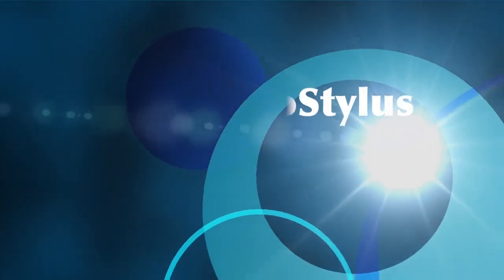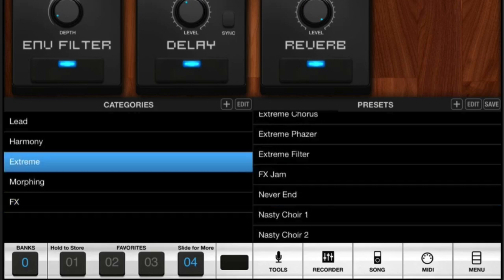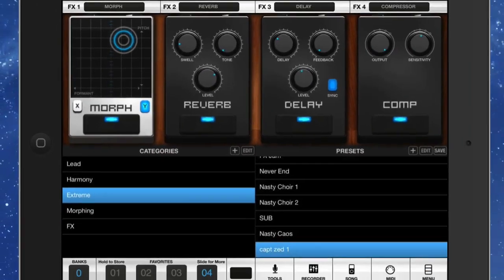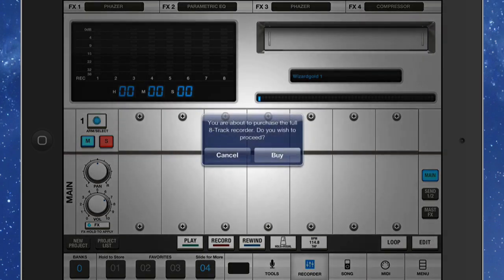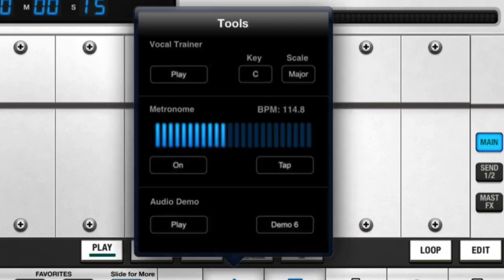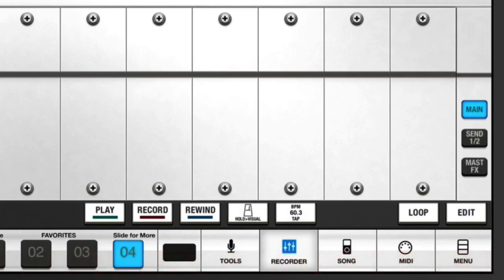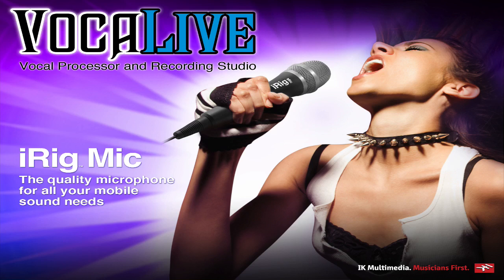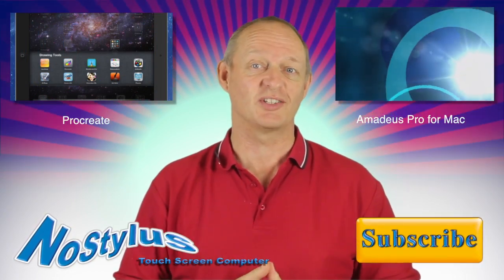Vocalive for iPad audiorecording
A while ago I bought the iRig microphone and say that I am very pleased with that it gives me very good audio recording for my voice on my iPad. You can use it with any of your audio recording apps for iPad, but one of them that is recommended is called Vocalive. What is so good about this application is that you have a number of facts that you can add to the sound that you record onto the iPad. You can add just one effect or you can stack up for effects to create unique sounds.

There are effects that make you sound like a squeaky nerd and on the other hand you can have effects which will have you sound like a possessed ghost. If you're a singer and you want to go for the 1950s sound there is a preset which will give you that as well as a whole pile of harmonious settings that you can use to enhance your voice.

So this application Vocalive is very good for the singer, but it is also good for those people that just want to record a good clean voice track for something like a podcast. If you really want to get into the music creation part of the application then you would need to buy the extra eight track recording facilities. Fortunately, the cost of this is only around about four or five euro, so it will not break the bank.

I do think that it is weird they have included graphic imagery that looks like a tape deck hole where you would insert a tape. I think that was rather wasteful design for this iPad audio recording app. It can take a little while for you to get used to the interface of this recording application for iOS, but generally I think it is worth it to persevere.